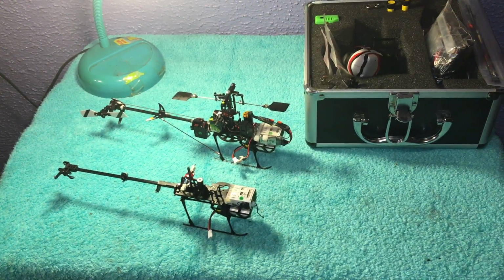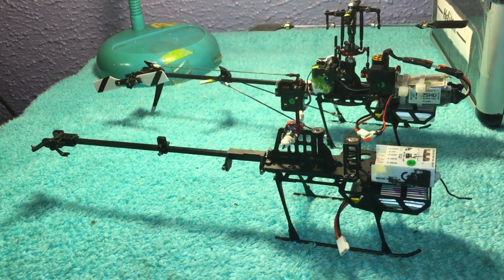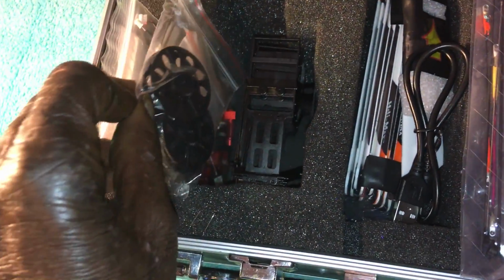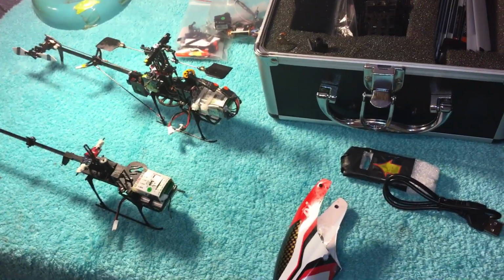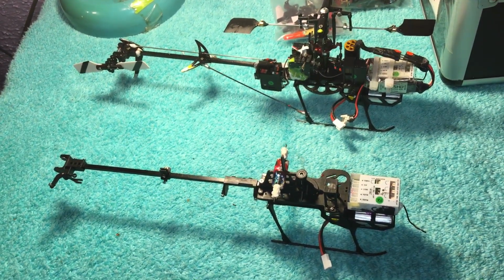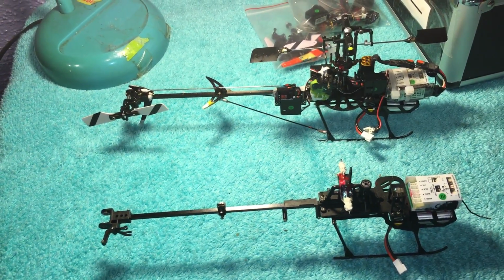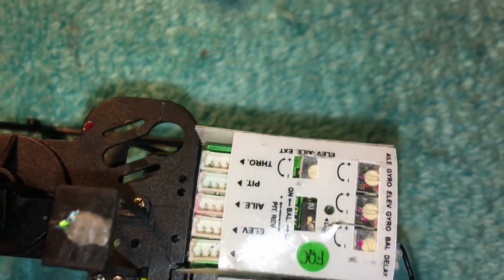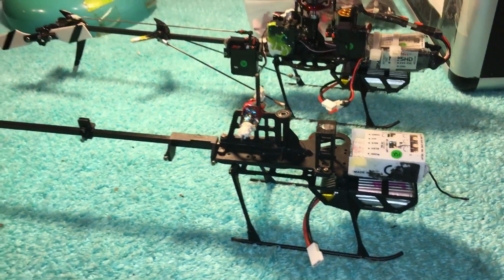December 27, 2017